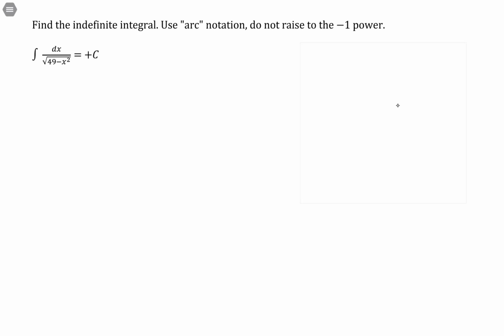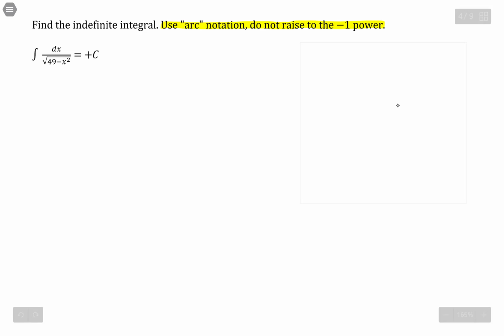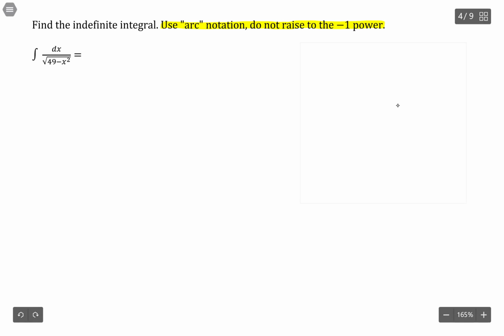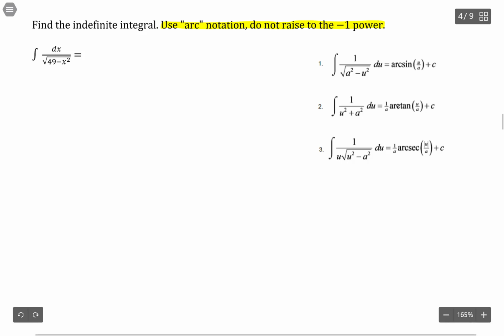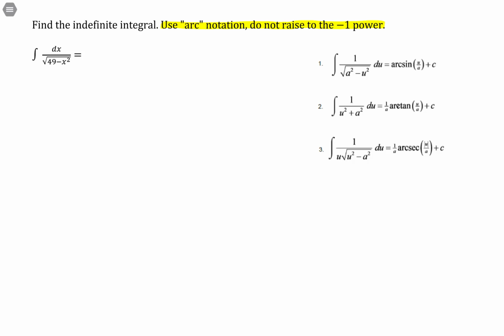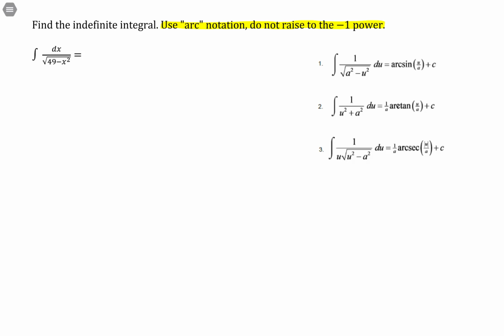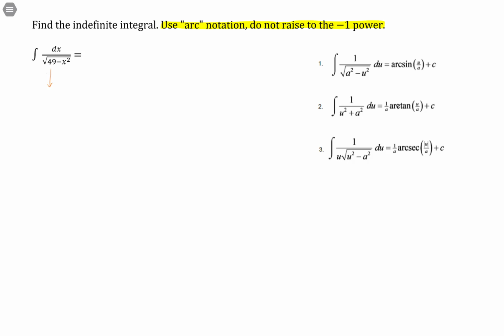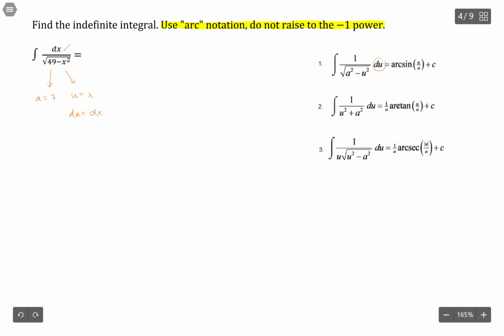Integrals: Indefinite: ArcSine 2